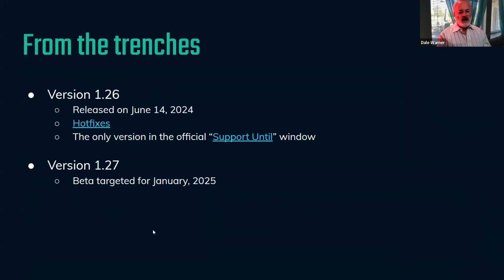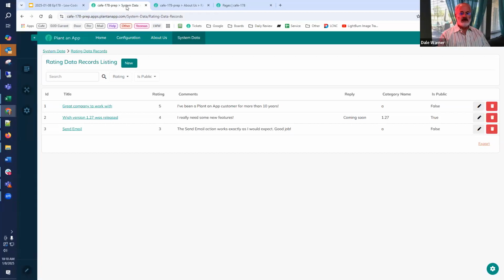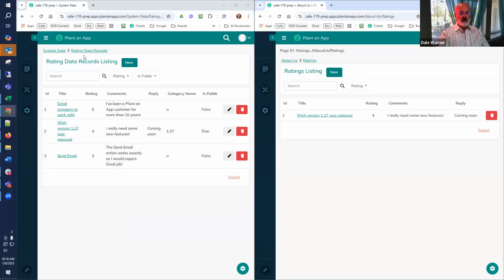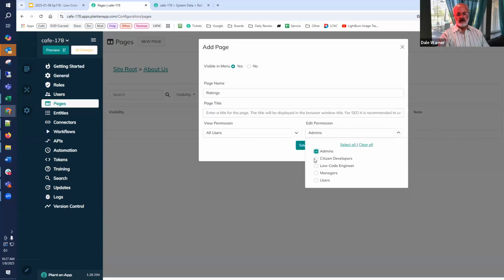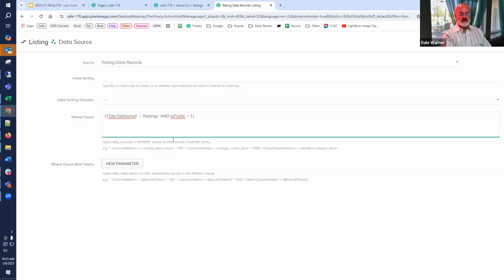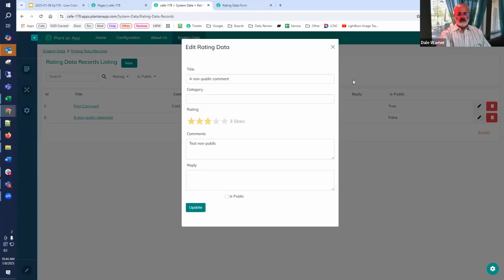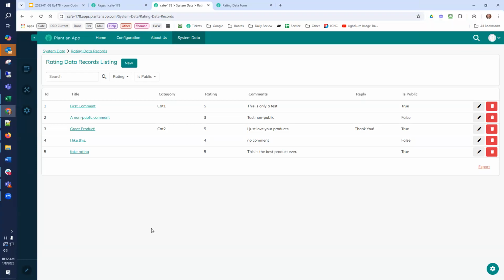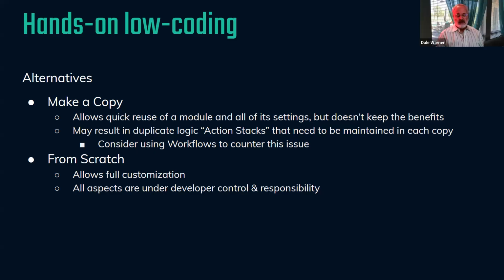Updating Made Easy: Reuse and Adapt Web Forms and Listings | The Low-Code Café #178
In this episode of Low Code Café, host Dale Warner offers an insightful introduction to the Low-Code Café , a bi-weekly webinar series focusing on updates and demonstrations within the Plant an App community, emphasizing reusing and adapting web forms and listings. The episode begins with a discussion on the current version of Plant an App, 1.26, and the upcoming beta release of version 1.27, encouraging users to upgrade for optimal support. Warner provides a hands-on demonstration of reusing and adapting web forms and modules in DNN, showcasing how to utilize existing functionalities for various purposes and concluding with a balanced discussion on the pros and cons of using shared modules in app development, highlighting aspects such as efficiency, consistency, flexibility, and dependency management.

00:00 - Introduction to the Low-Code Café
00:30 /// Explanation of the Low-Code Cafe's purpose
00:52 /// Invitation for community members to share their low code systems

01:18 - From The Trenches of Support Segment
01:18 /// Discussion on current version of Plant an App
02:01 /// Encouragement for users to upgrade to version 1.26
02:13 /// Mention of upcoming beta release of version 1.27

07:50 - Hands-On Low Coding: Reusing and Adapting Web Forms and Listings
09:54 /// Demonstration of using existing module functionality in DNN
14:00 /// Explanation of how to adapt modules for different uses

22:50 - Creating and Customizing Entities
22:50 /// Creating the Entity
23:02 /// Setting Permissions for the Entity
30:34 /// Customizing Entity Visibility Based on Page

27:52 - Adding Existing Modules and Customizing Functionality
27:52 /// Adding Existing Modules to New Page
29:43 /// Customizing Module Functionality Based on Page
38:33 /// Customizing Form to Hide Certain Fields

42:32 - Managing Permissions and User Interactions
42:32 /// Hiding Fields Based on Page Name
47:00 /// Preventing Users from Editing Comments
47:49 /// Discussion on Using CSS to Hide Fields

48:10 - Creating a Comment and Rating System
48:10 /// Creating a comment and rating system
49:29 /// Adding a toast for user feedback
53:35 /// Adding a 'past review' field

56:18 - Pros and Cons of Shared Modules
56:18 /// Discussing the pros of shared modules
57:03 /// Discussing the cons of shared modules
59:01 /// Discussing alternatives to shared modules
The Low-Code Café is our bi-weekly community webinar & work session where we share ideas, and updates, and even build working applications together, from the very simple to the very complex, with the help of the Plant an App Platform.